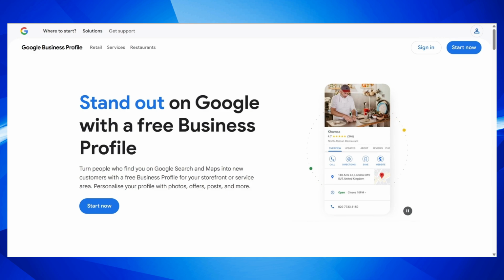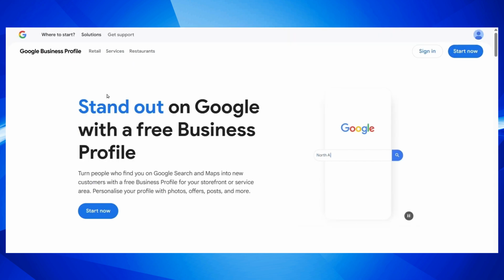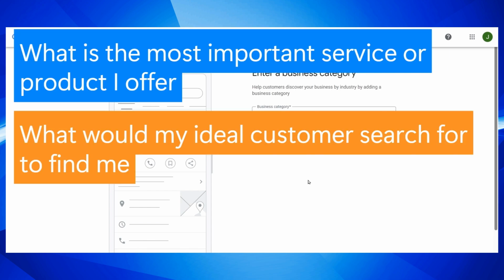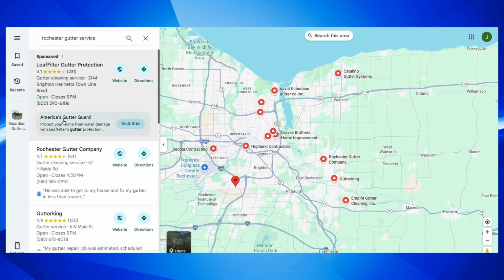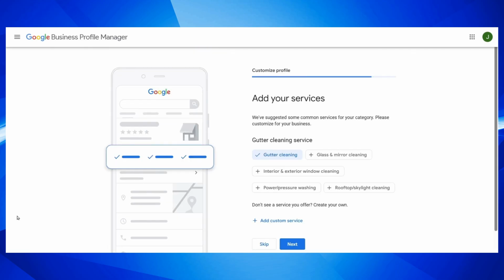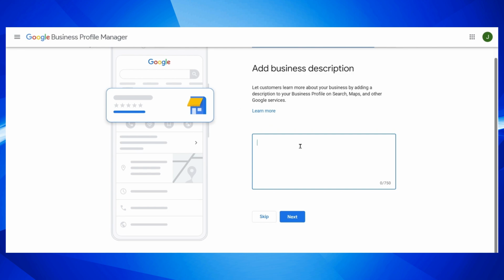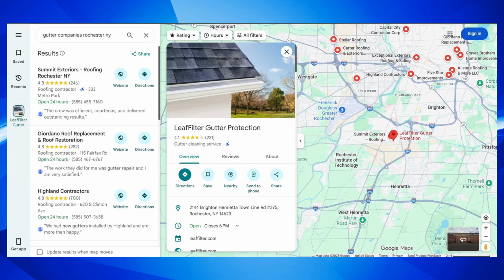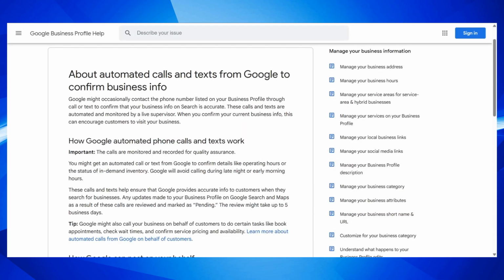Google Business Profile Tutorial (Optimization)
Step by step guide on setting up your google business profile / google my business account. I’ll also discuss methods to optimize your profile to rank higher in google as well as the video verification method.

00:00 Intro
00:00 How to Setup
02:10 Business Name
02:37 Business Type
03:51 Business Category
05:11 Service Location
06:03 Contact Details
07:08 Verification
08:14 Services
09:03 Business Hours
10:18 Photos
12:04 Optimization